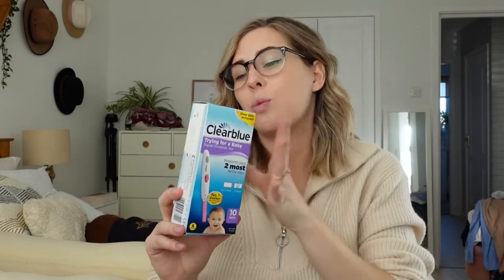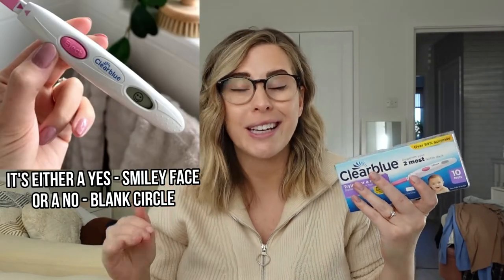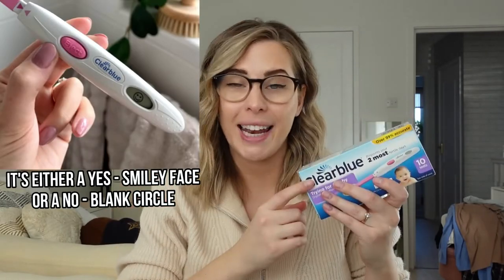How to Use Ovulation Tests - How Do they ACTUALLY Work?! | xameliax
How do ovulation tests actually work? ...and how to use them in your TTC journey!

IMPORTANT!

Did this video make you smile or help in any way?!
All tips enable me to keep creating fun and useful free content for everyone to enjoy

I will always give my honest opinion on any product or experience I feature or review - even those that feature in paid ad content. If I believe a product or service is not good enough quality then it won't be featured or I will inform you as to why it has disappointed me.

AD-PR Product/Experience: Any video which focuses heavily on an item or experience I was gifted by a brand such as a product review or tutorial, whether I have an obligation to post or not.

My opinions and reviews will not be swayed by any relationship I have with a brand or PR company and I will always be completely honest. We've come too far to break your trust now team!💕

Use of my videos is not intended to replace or substitute any professional, financial, medical, legal, or other advice. If you have specific concerns or a situation in which you require professional, psychological, or medical help, you should consult with an appropriately trained and qualified specialist.

The opinions or views expressed on this channel or subsequent social media channels are not intended to treat or diagnose, nor are they meant to replace the treatment and care that you may be receiving from a licensed professional, physician, or mental health professional. xameliax ltd is not responsible for the outcome or results of following any advice in any given situation. You, and only you, are completely responsible for your actions.

I do not give permission for any news outlets, websites or magazines to use my content without my consent.